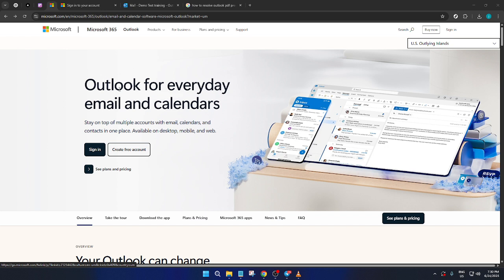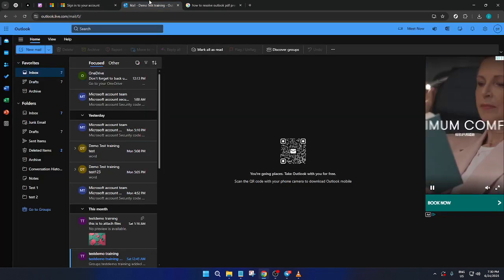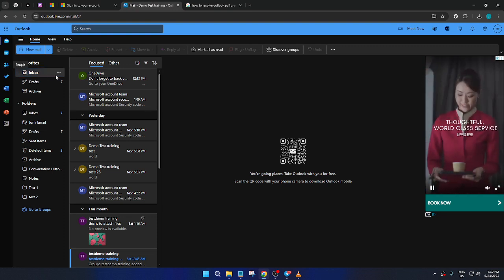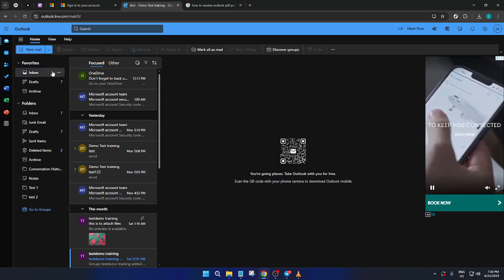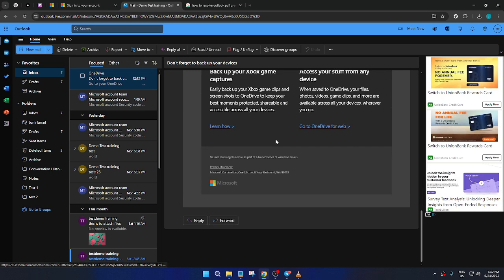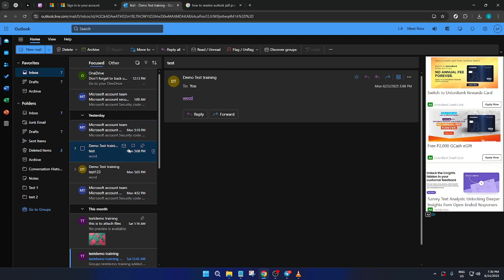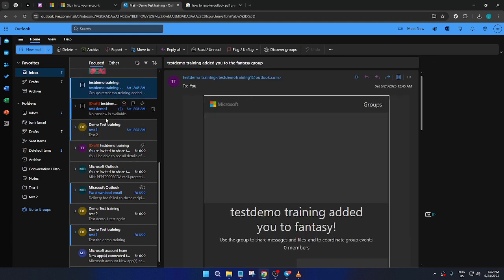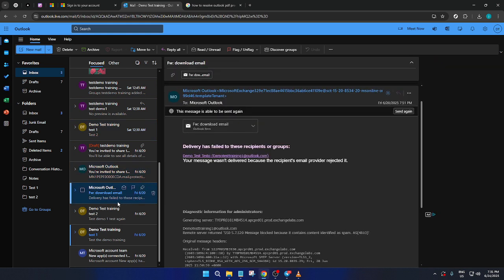How to Resolve Outlook PDF Preview Handler Error? (Easiest Way) (2026 Guide)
Having trouble previewing PDF attachments in Microsoft Outlook? In this step-by-step tutorial, we'll show you how to fix the 'PDF Preview Handler' error in Outlook, ensuring you can view PDF files smoothly without leaving your inbox.

Timestamps:
00:00 Introduction
00:35 What is the PDF Preview Handler Error?
02:15 Checking Adobe Reader Installation
04:00 Updating Default PDF Previewer Settings
06:30 Editing Windows Registry (Advanced Fix)
08:30 Compatibility with Outlook 365, Desktop, and Web
10:15 Additional Troubleshooting Tips
12:00 Conclusion & Best Practices

This video covers fixes for Outlook 365, Outlook 2019/2016 Desktop, and Outlook Web App on Windows. Whether you’re facing this issue at work or at home, follow our practical solutions to get back to productivity.